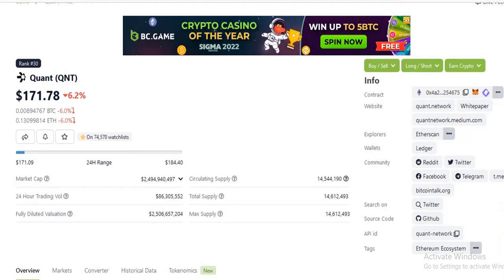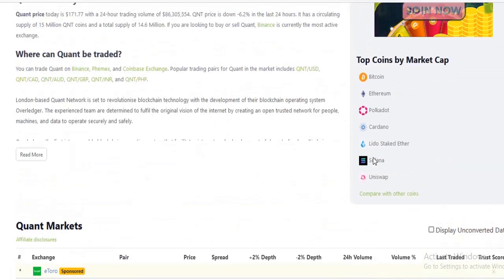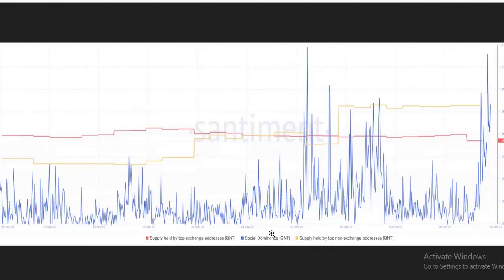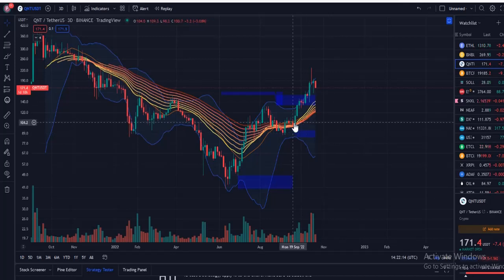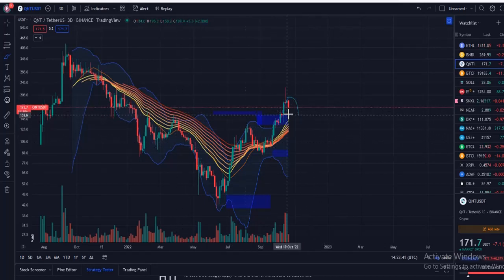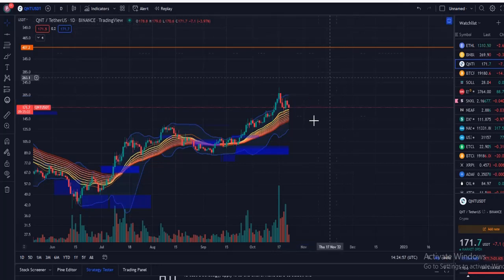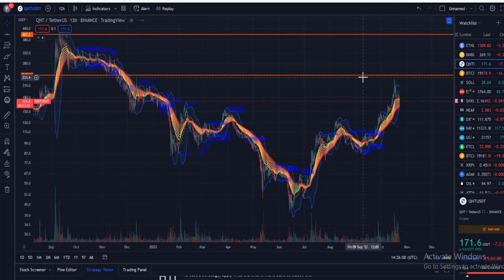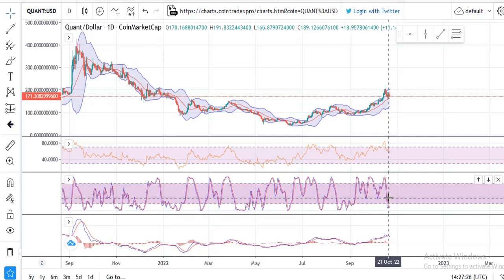Quant to $500 | QNT Price News, Technical Analysis And Price Prediction